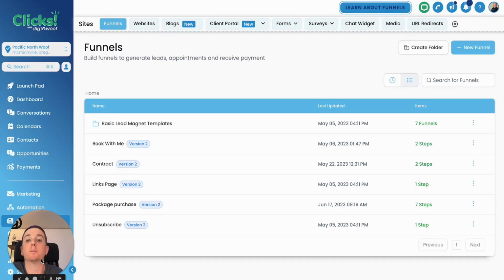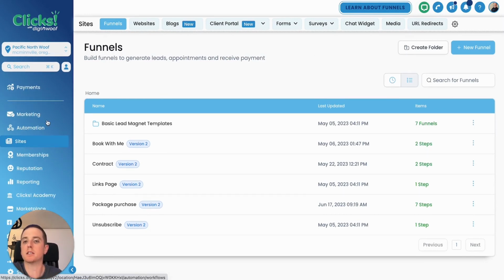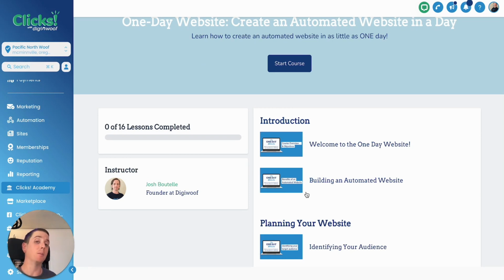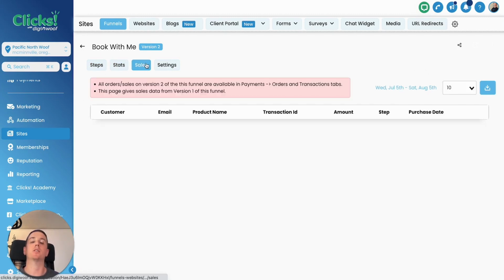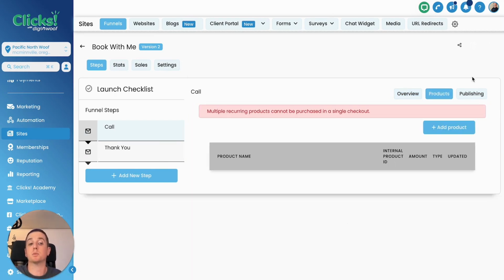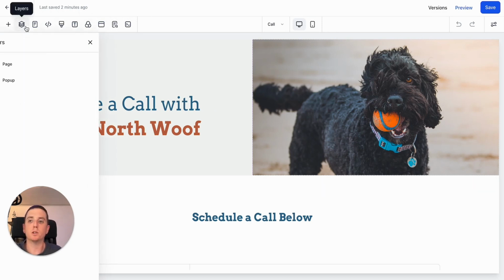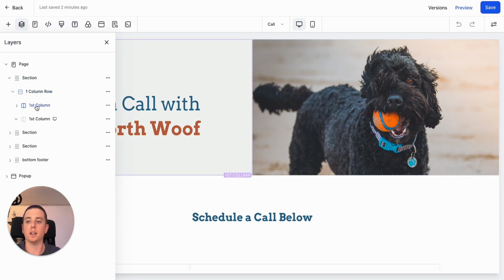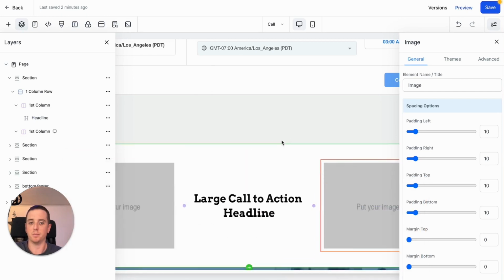Clicks! Training : Funnel Page and Website Builder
In this video, we'll guide you step-by-step through utilizing the funnel and website builder features within the Clicks software. Learn how to effortlessly create stunning websites and effective funnels that drive results. Master the art of Clicks with our user-friendly instructions and take your online presence to the next level.